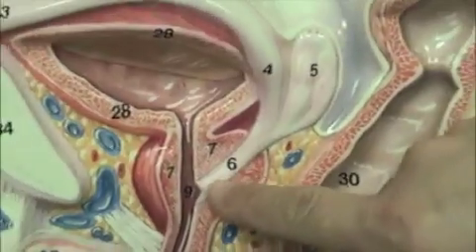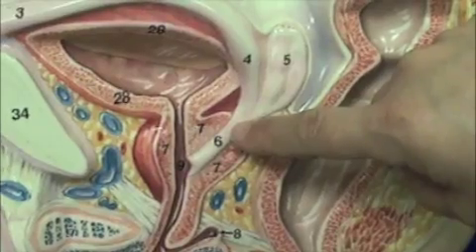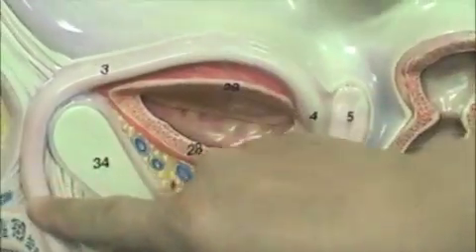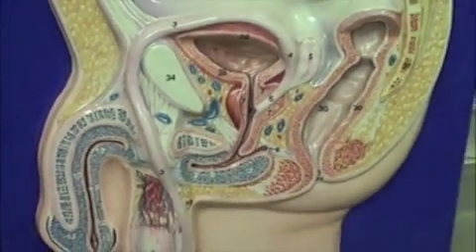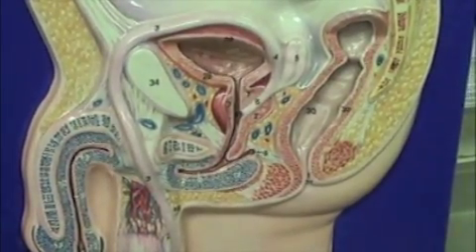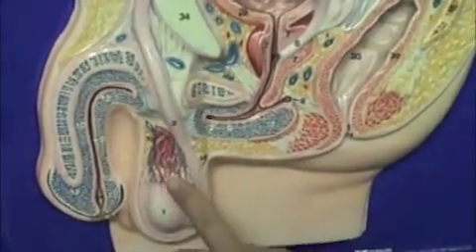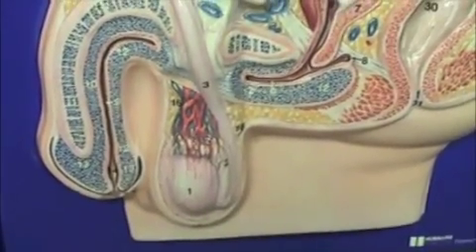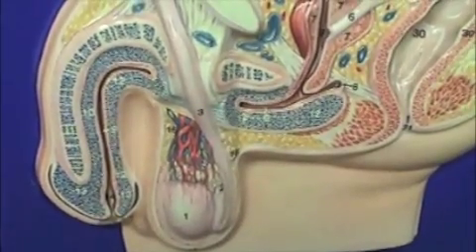Reproduction/male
Mrs. Johnson A&P
Lab 4 3 of 3
Texarkana College